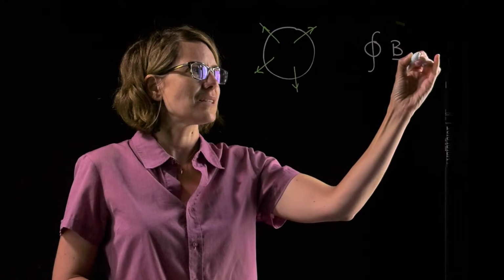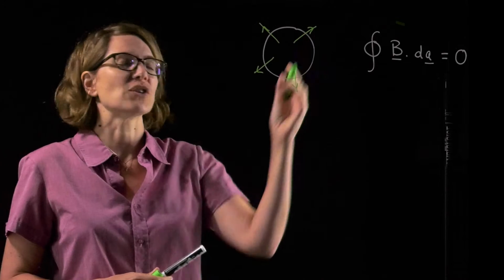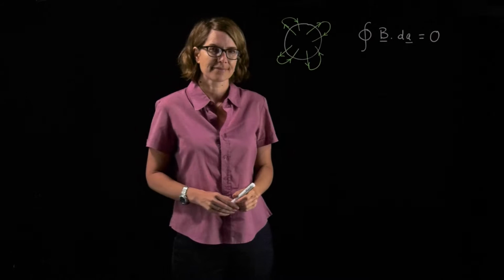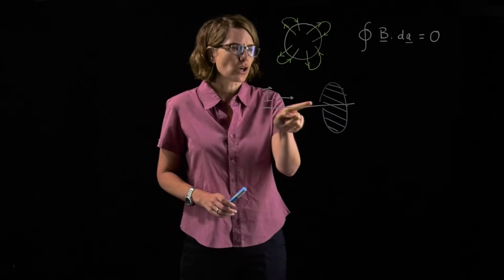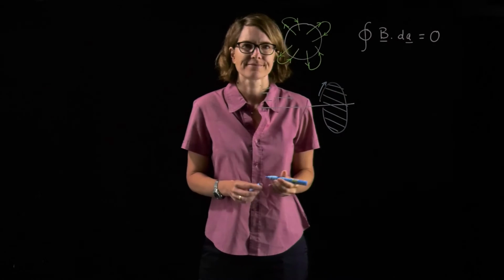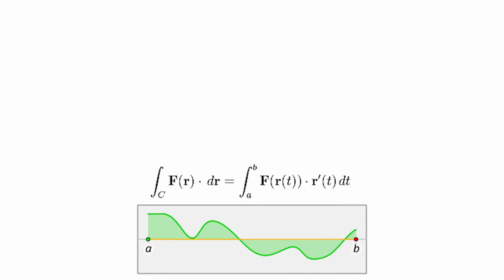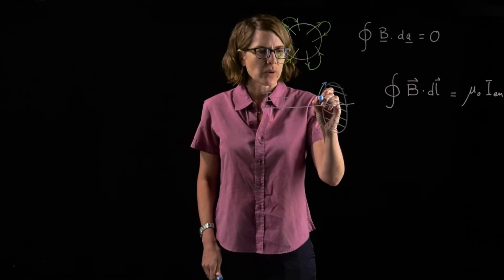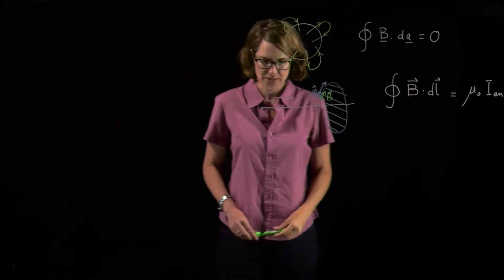Ampere's Law Explainer video 3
Ampere's Law vs Gauss' Law